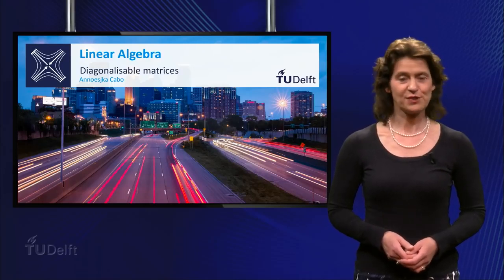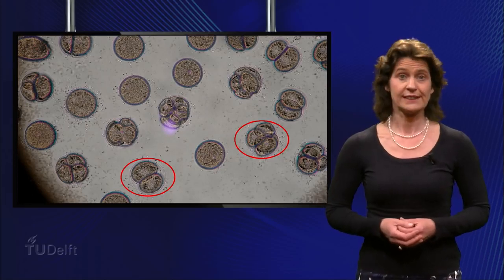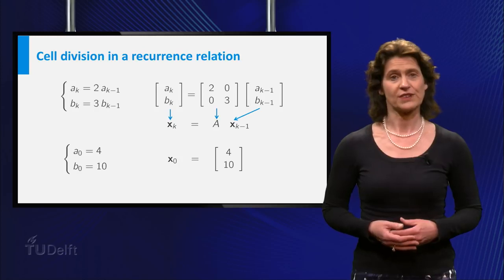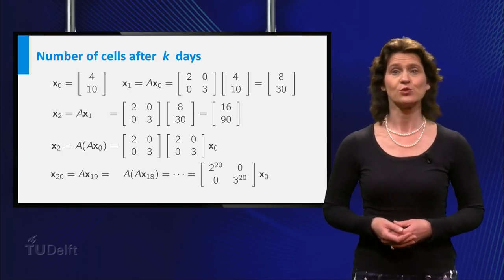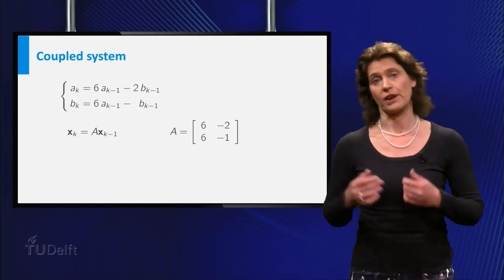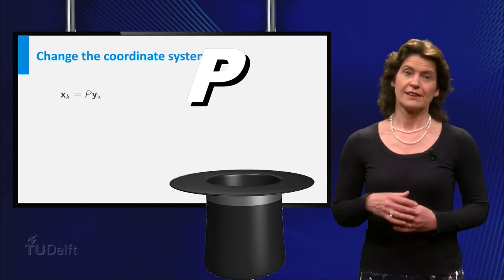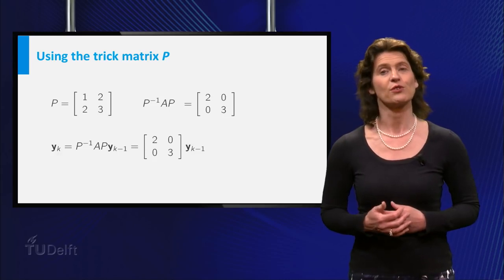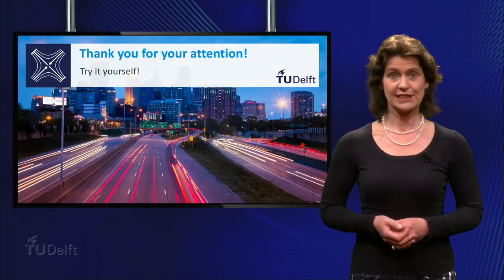Diagonalisable Matrices - Mathematics - Linear Algebra - TU Delft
In this video you will learn that their exist a "magic trick" to matrix computations really easy! Remember diagonal matrices, they are easy to work with. You will learn that non diagonal matrices can be diagonalised to make computations easier. This prelecture video is part of the linear algebra courses taught at TU Delft.